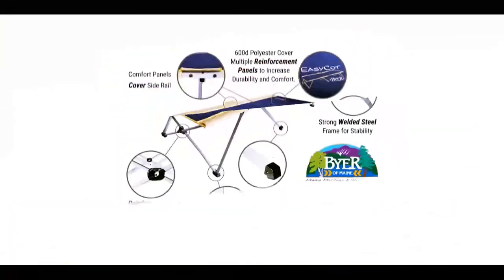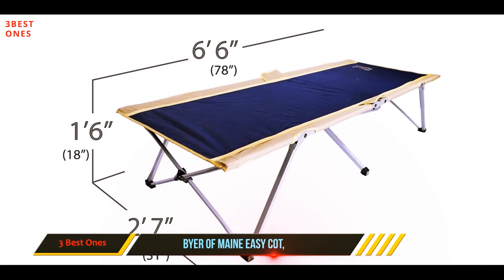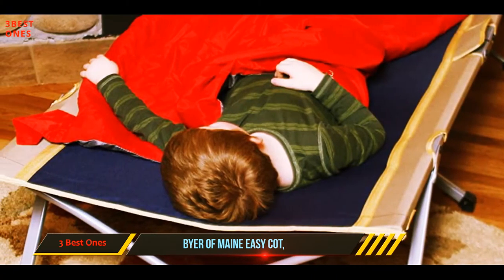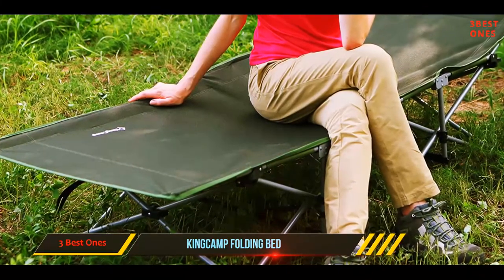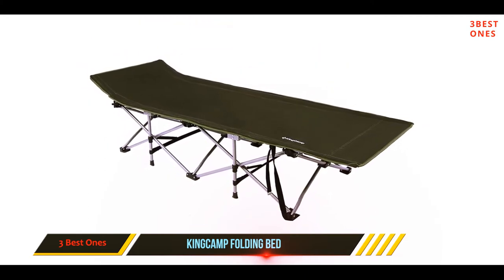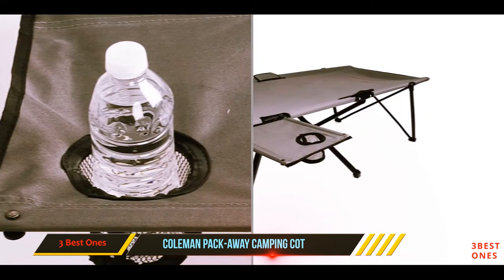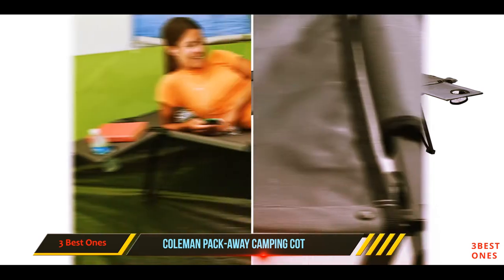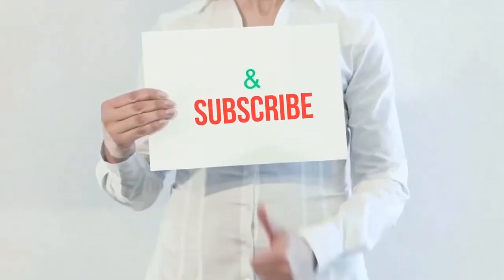Top 3 Best Camping Cots in 2021?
✓ 1. Coleman Pack-Away Camping Cot ▶️
✓ 2. KingCamp Folding Bed ▶️
✓ 3. BYER OF MAINE Easy Cot, ▶️

This is my top 3 Best Camping Cots, That I mention in this video.